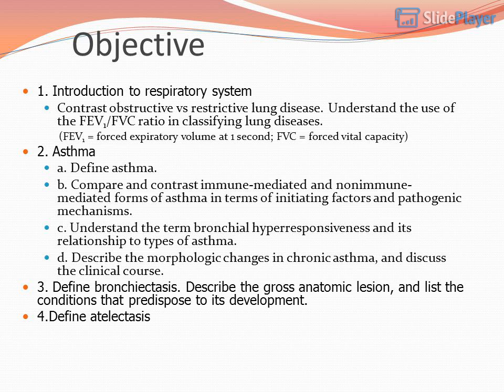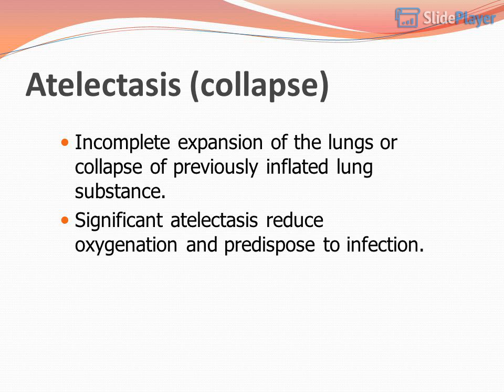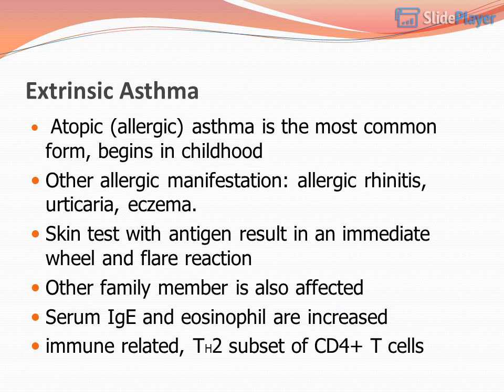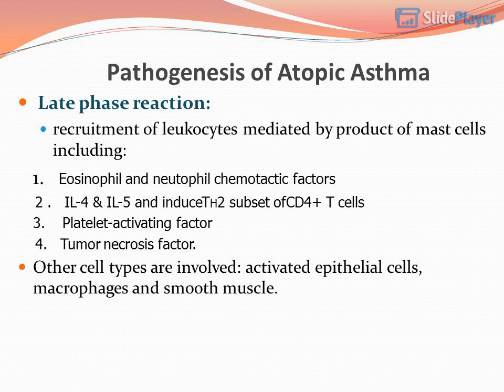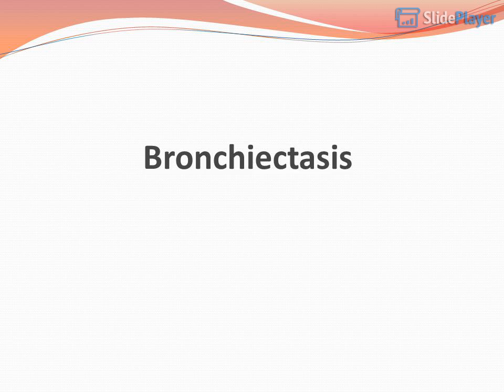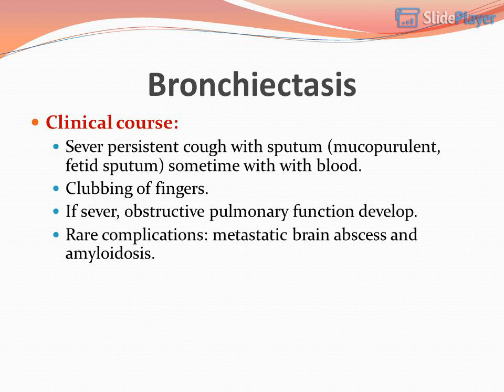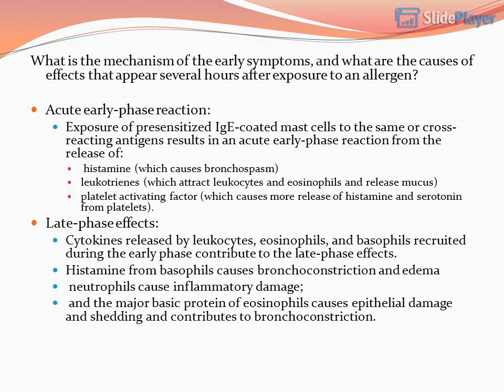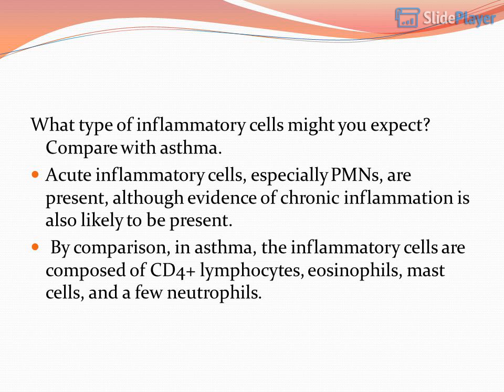The Diseases Of The Respiratory System.